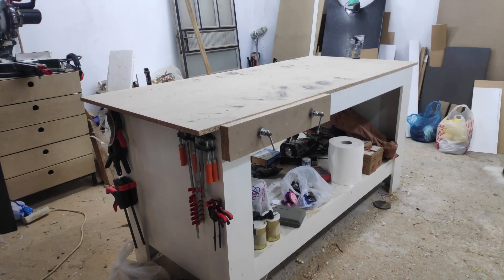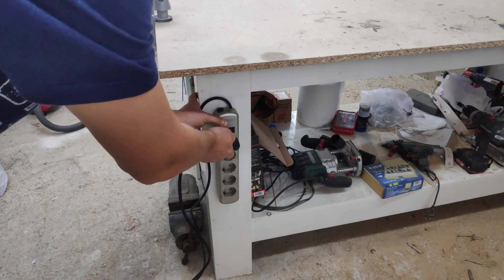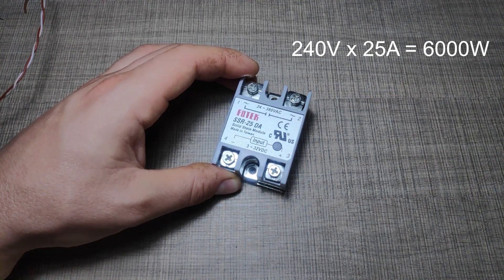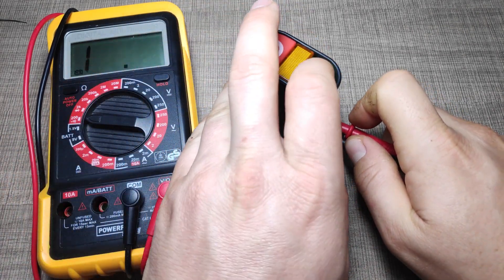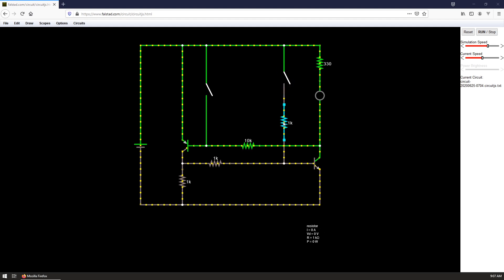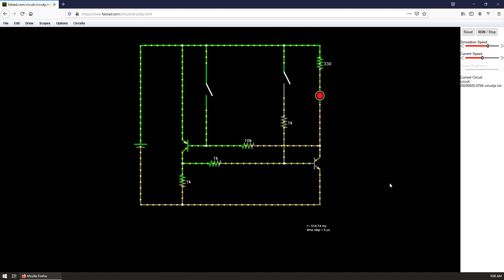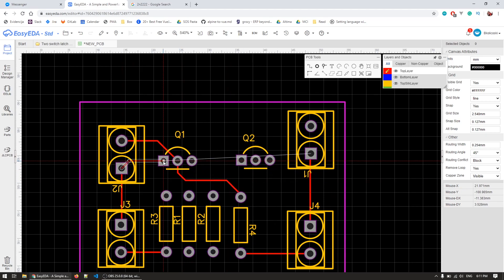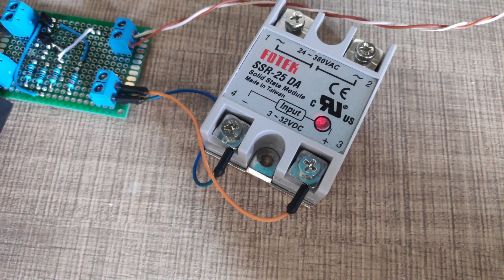SSR latching switch circuit design with push buttons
I needed a way to power on the tools that I will mount to the underside of my workbench so I decided on using a solid state relay (SSR) and an industrial push button switch. Since the switch is only momentary, I needed a way to make it to latch so I build a small circuit for the job.

The circuit is built out of 2 transistors, one PNP and one NPN that work together to keep their state.

The output is controlled by two switches that will be the power on and power off buttons respectively.

Tools and materials needed to make this project:
Soldering iron
Assorted resistors
Solid State Relay
Industrial On/Off Power Switch
Assorted transistors (2N2907 & 2N2222)
Prototype PCBs

The full schematic and PCB layout of the circuit can be found at EasyEDA: